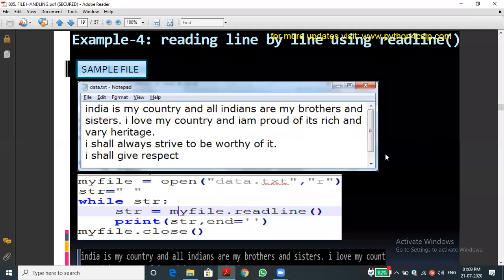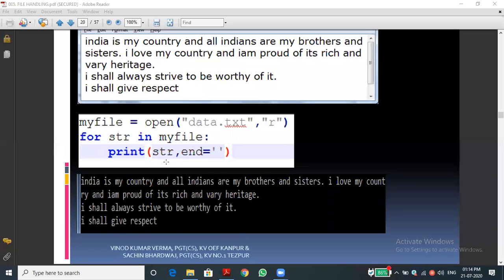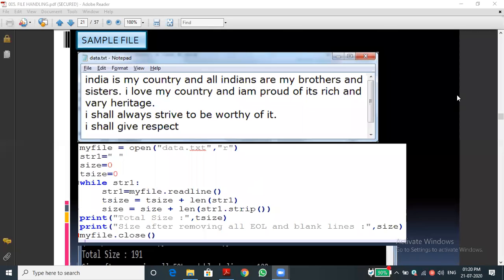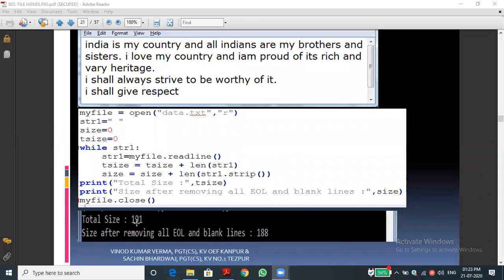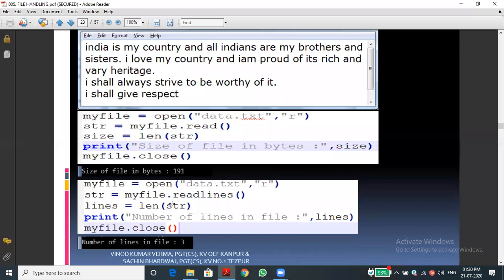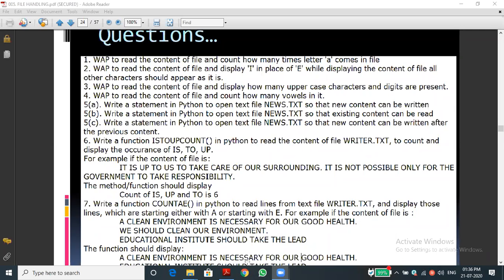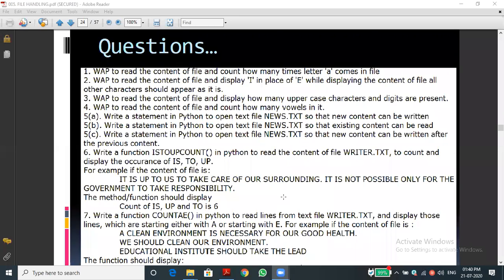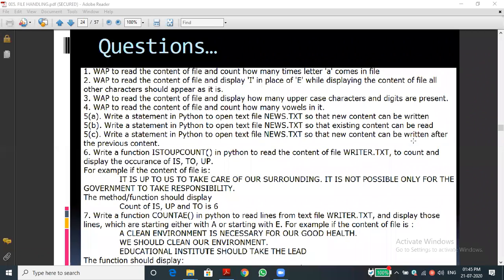CH 5 FILE HANDLING 3 JEE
CLASS ON 21/7/20 FOR JEE - FILE HANDLING-3